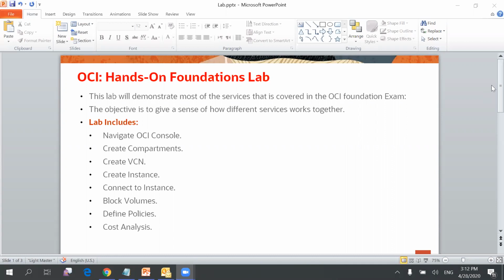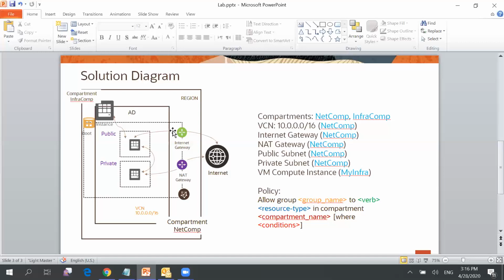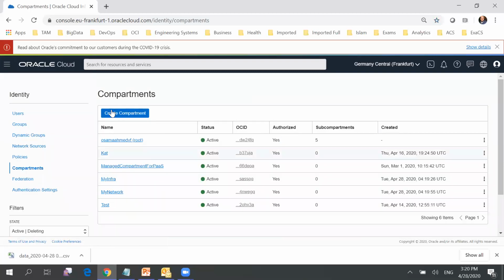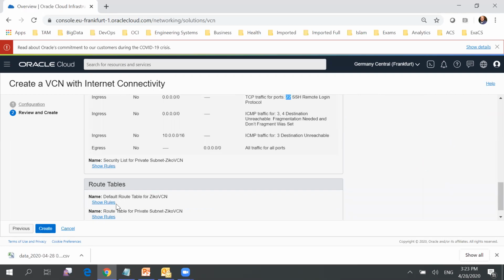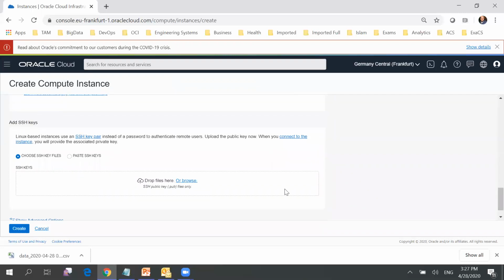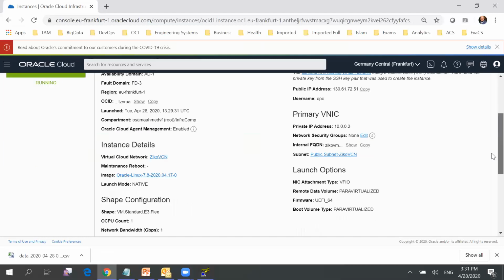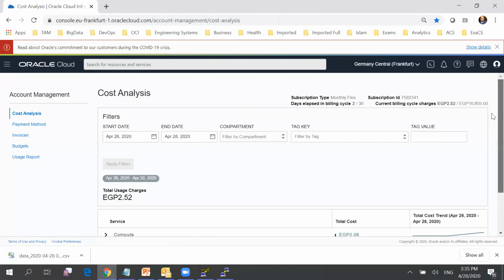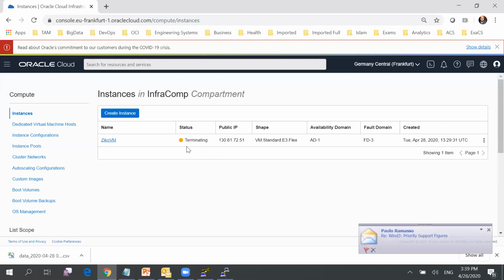OCI Foundations Exam (1Z0-1085): Hands-On Lab | Putting Services Together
This lab will demonstrate most of the services that is covered in the OCI foundation Certification:

The objective is to give a sense of how different services works together